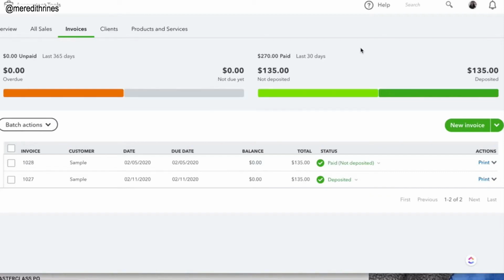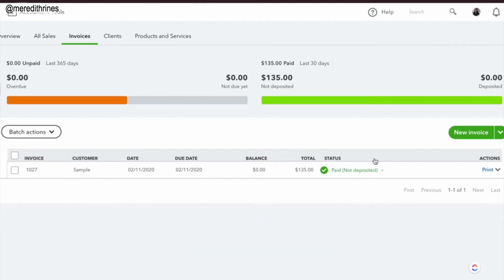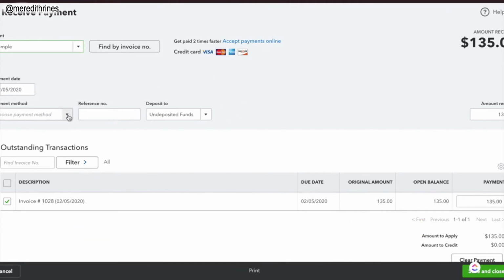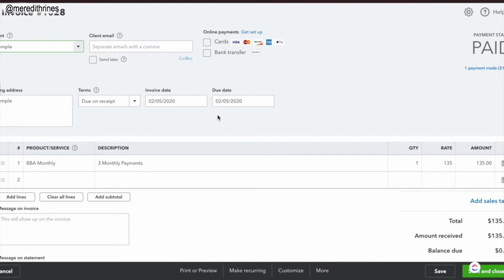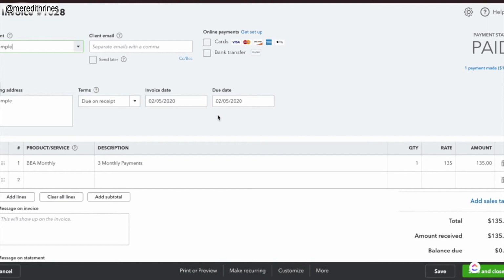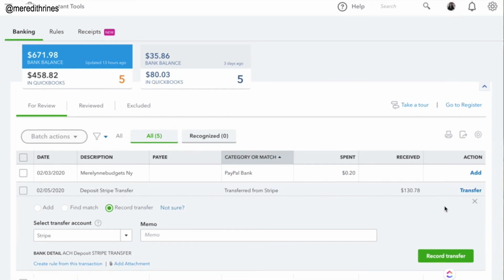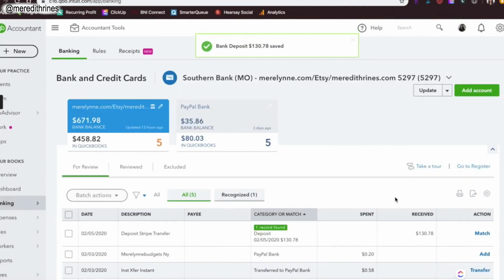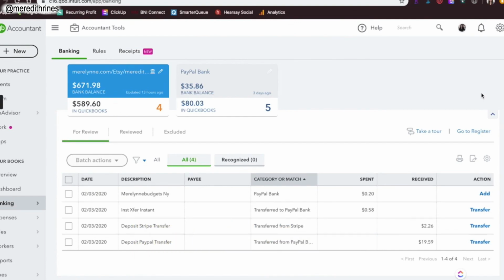Quickbooks Online Training - How to Enter Merchant Fees 💸🎯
Welcome to our comprehensive QuickBooks Online tutorial! Today, we will delve into an essential aspect of managing your finances on this platform - understanding how to accurately record merchant fees in QuickBooks Online. Effectively managing your financial transactions is vital, and we're here to guide you through the process.
To get further assistance, book a free meeting with me:
In the realm of QuickBooks finance, it's imperative to have a firm grasp on handling merchant fees. These fees can often be a bit complex to manage, but fear not - we'll break it down step by step. From recording Square payments to syncing Square with QuickBooks Online, we've got you covered. We'll also touch upon the process of recording PayPal transactions to ensure your financial records are complete and accurate.
One of the key aspects we'll tackle is how to enter merchant fees in QuickBooks Online accurately. As a business owner, understanding these processes can help you gain a clear understanding of your financial standing. This tutorial will equip you with the knowledge and skills to handle merchant fees efficiently, making your QuickBooks Online experience a smoother one.
Join us in this insightful journey as we demystify the world of merchant fees in QuickBooks. With a solid understanding, you'll be better equipped to handle your finances, file taxes with ease, and maintain a sound financial footing for your business.